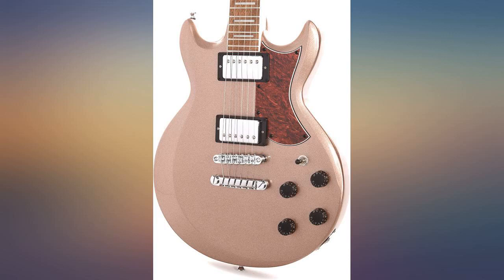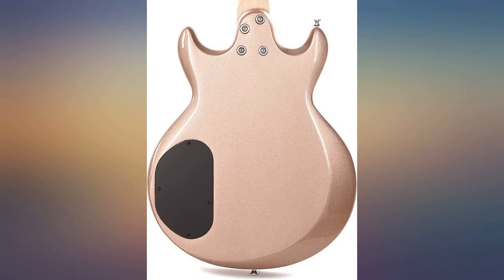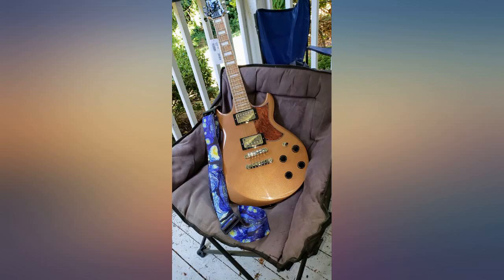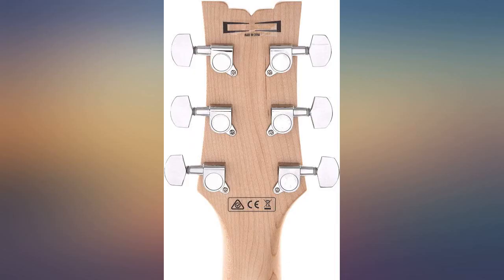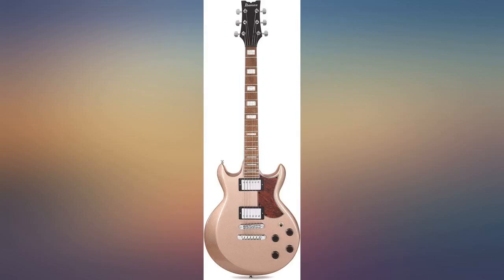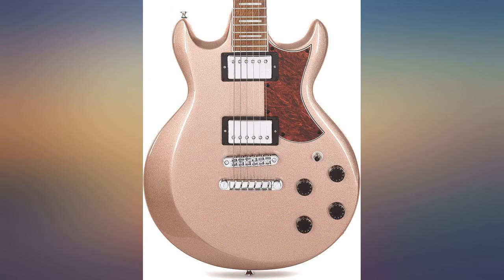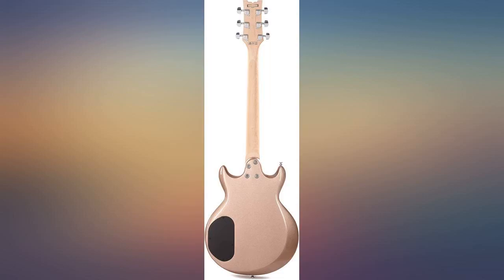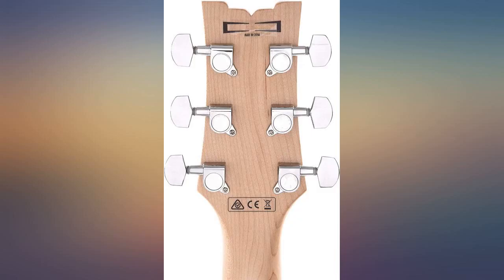Ibanez AX 6 String Solid-Body Electric Guitar, Right, Copper Metallic, Full review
Ibanez AX 6 String Solid-Body Electric Guitar, Right, Copper Metallic, Full (AX120CM)

Main Features:
- Beveled Body
- AX Maple neck
- 2 Volume / 2 Tone